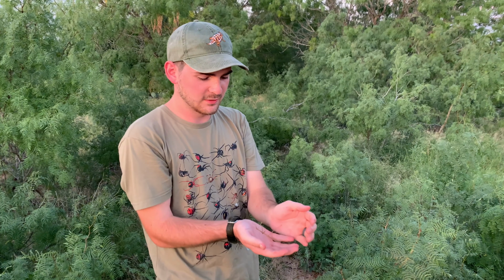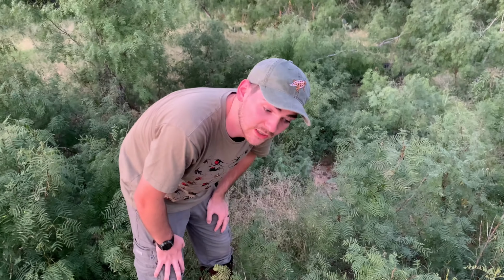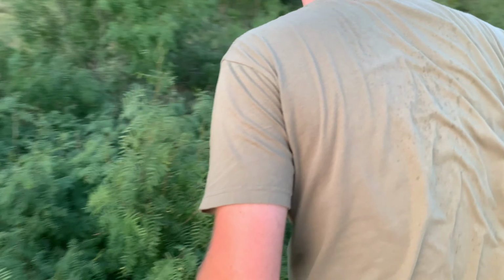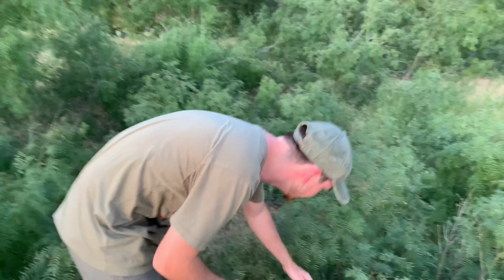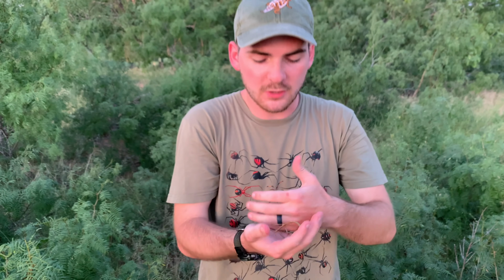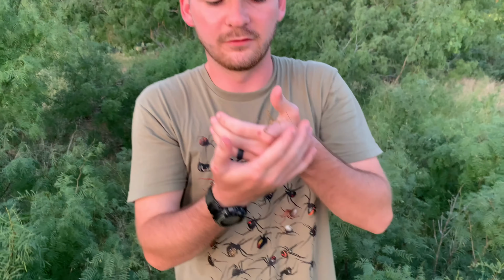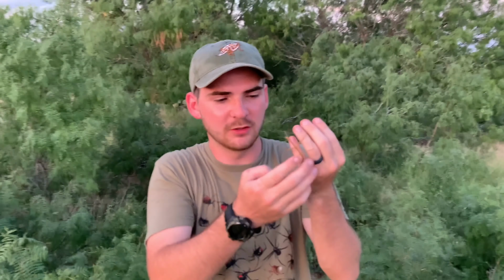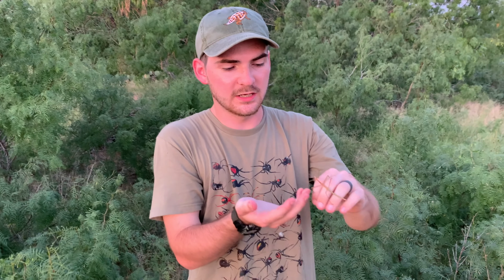STICK INSECTS! Best Camouflage?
Check out this amazing camouflaged animal! Stick insects belong to a large and extensive group of diverse animals known as Phasmids. These animals can take the form of everything from lichens and moss, to sticks and leaves. Phasmids are herbivorous meaning the feed on plant material for the entirety of their lives. Once they hatch from an egg they spend their time crawling through shrubs, trees, and grasses, munching on vegetative matter so they can grow and molt! Aren't these little insects cool?